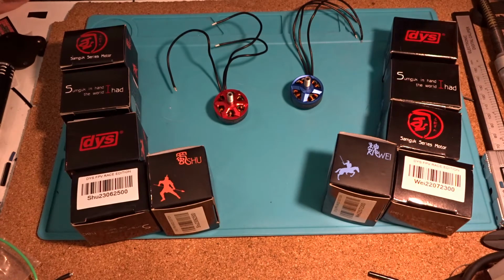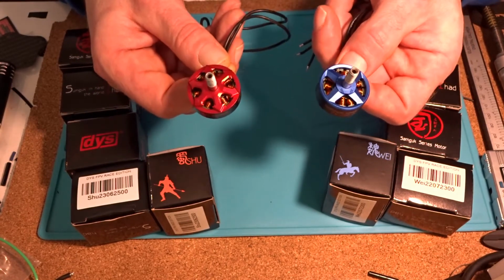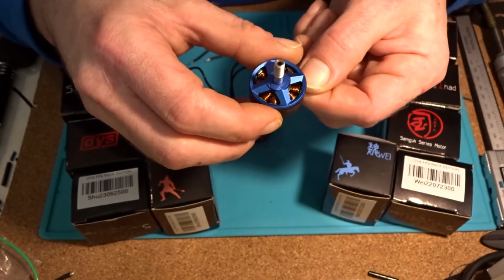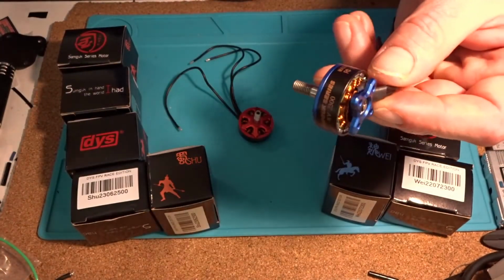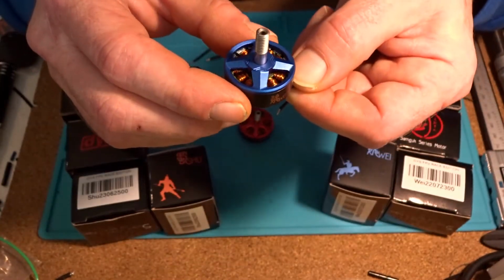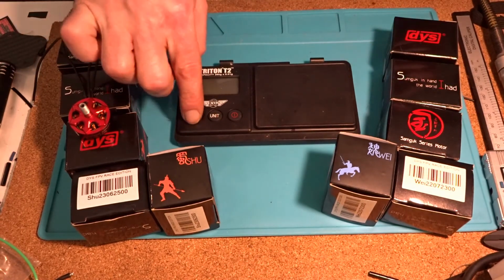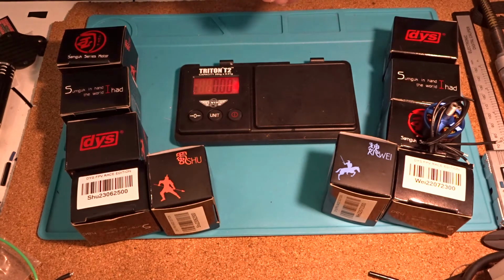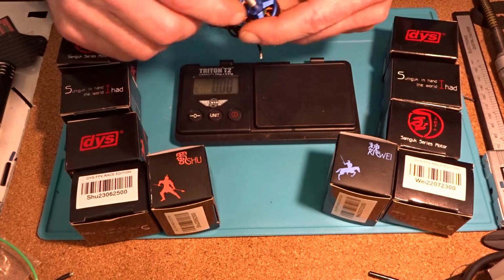review / first impression DYS Samguk motor series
here's my little review on dys's latest budget motor